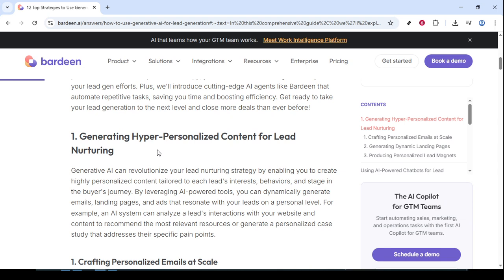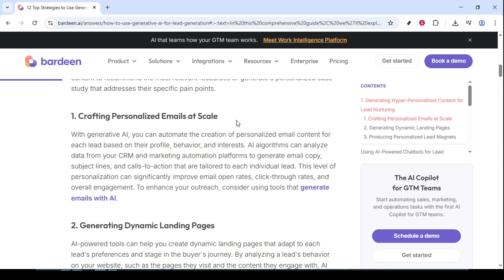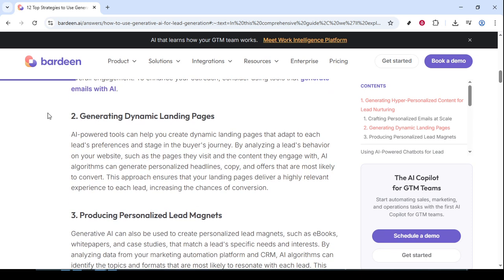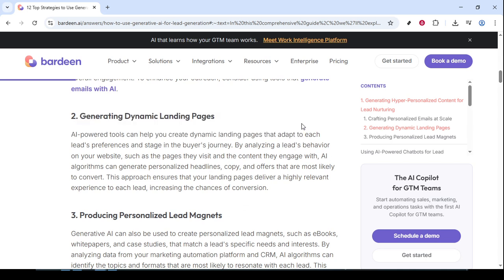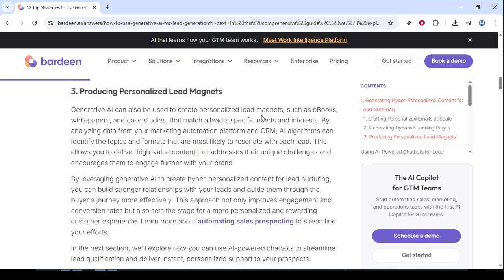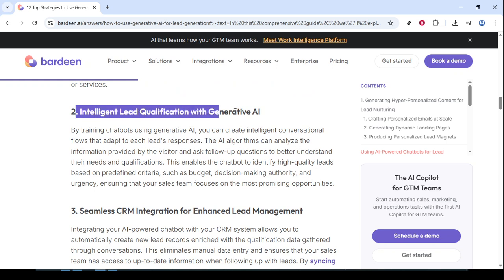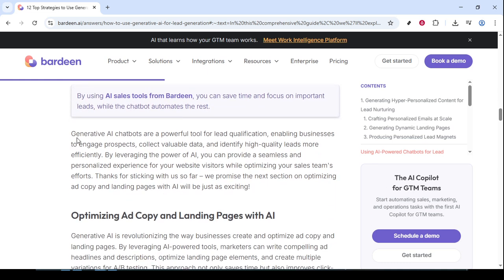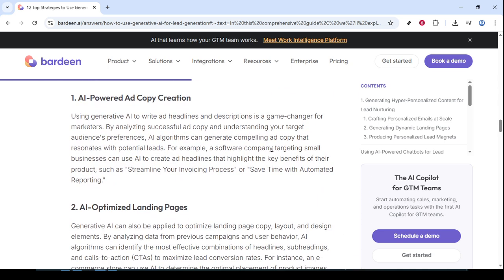How To How Ai Can Revolutionize Lead Generation And Content Creation…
In this video, we’ll explore how artificial intelligence (AI) can take your lead‑generation and content‑creation efforts to the next level in 2025. Whether you’re running a marketing team, a small business, or creating content solo, this guide will help you understand and implement game‑changing AI strategies to drive growth.

What you’ll learn:
✅ How generative AI can produce hyper‑personalised outreach (emails, ads, landing pages) at scale.
✅ How AI can automate repetitive tasks—from scraping leads to enriching CRM data—to focus your time on high‑value activities.
✅ How to use AI for dynamic content creation: blog posts, videos, social media, lead magnets that speak directly to your audience’s interests.
✅ Real‑world workflows and tools that integrate AI into your systems: CRM, email marketing, landing pages, chatbots—closing the loop from lead capture to conversion.
✅ How to measure the impact, iterate, and optimise your AI‑driven strategies for results, not just hype.

Why it matters:
AI isn’t just a buzzword—it’s shifting how marketing, sales and content creation work. According to the comprehensive guide by Bardeen AI, generative AI can create personalised campaigns and drastically reduce manual workload.By mastering AI for lead gen and content in 2025, you’ll be ahead of competitors, deliver more value, and scale smarter.

Reference:
Gong, J. (2024, July 5). 12 top strategies to use generative AI for lead generation. Bardeen AI.